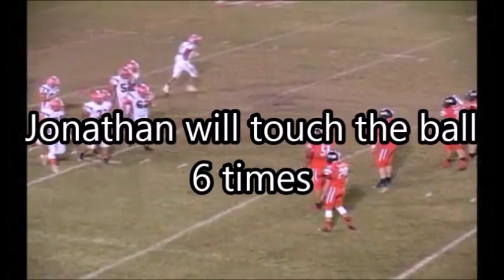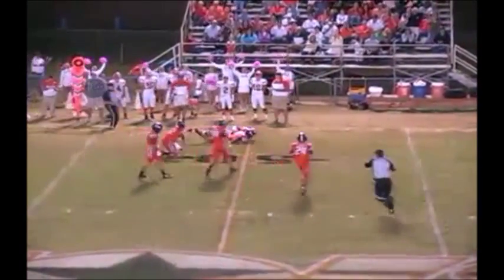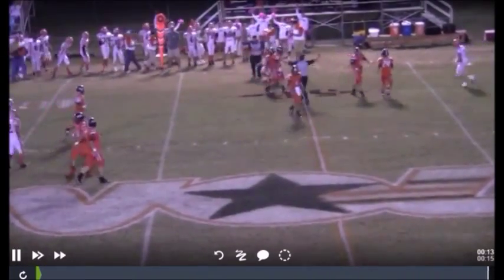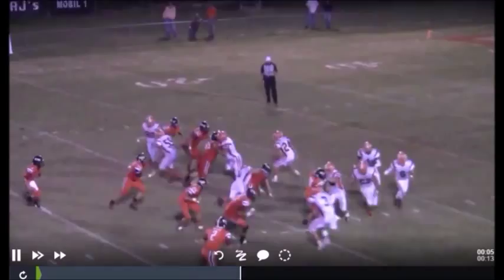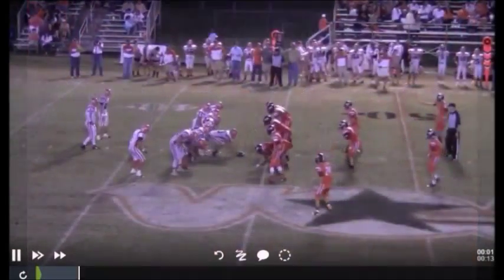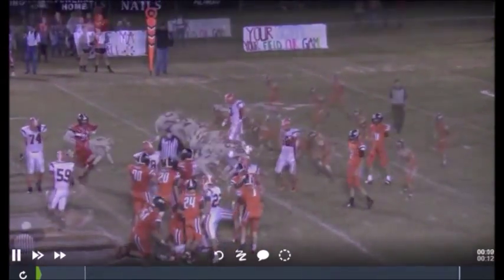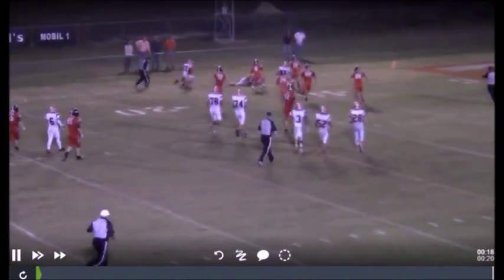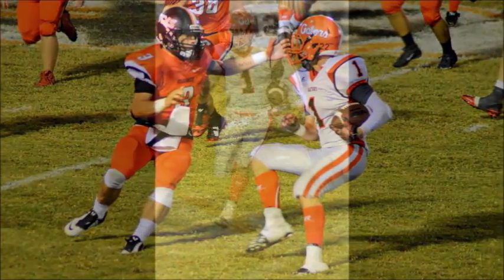CPS vs MA